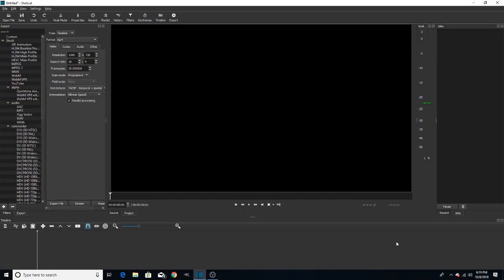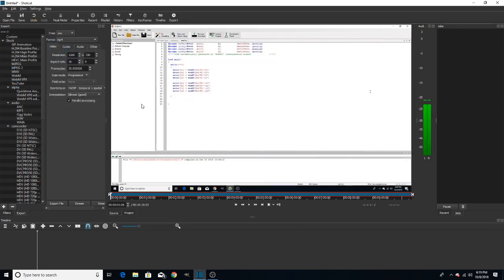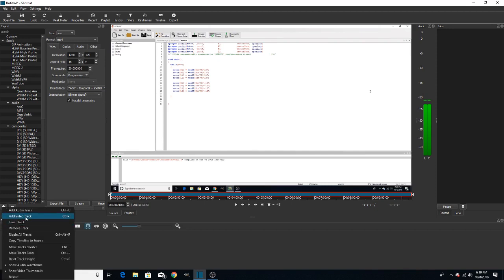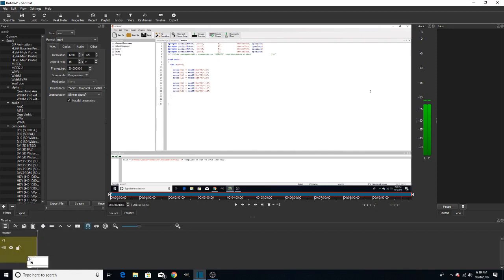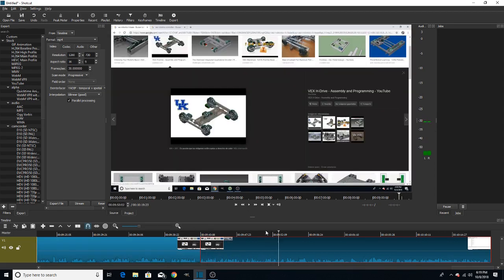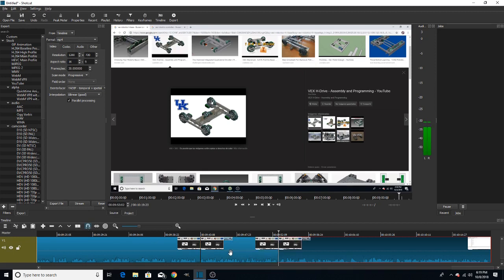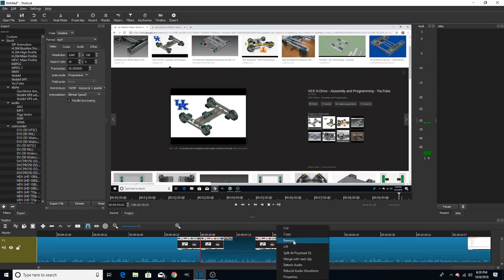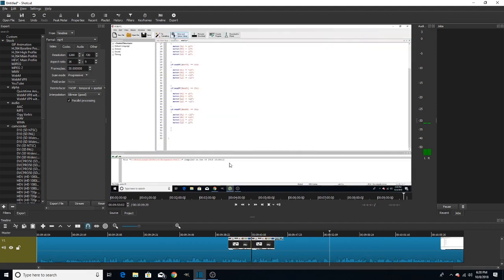Shot cut trimming videos Tutorial